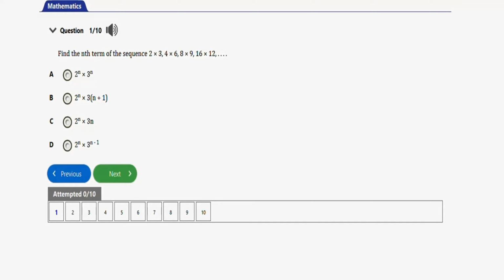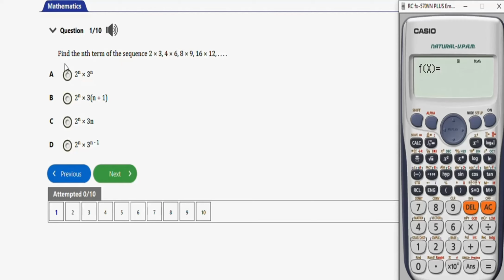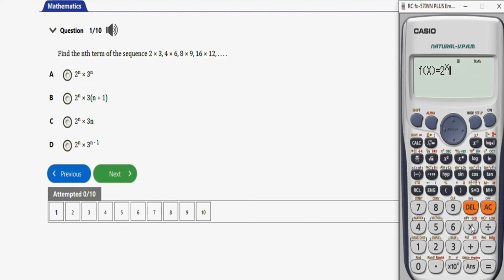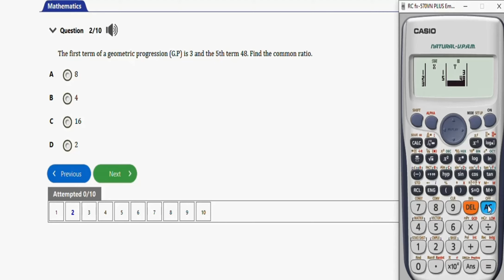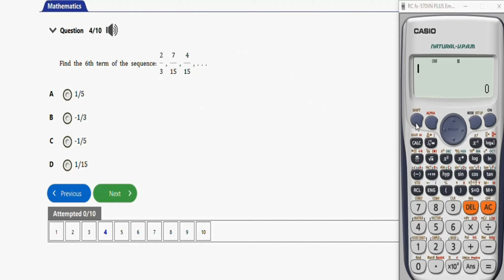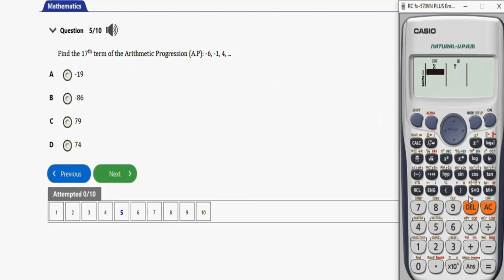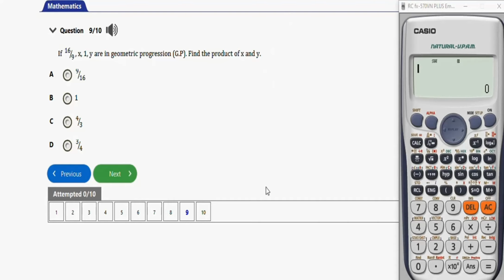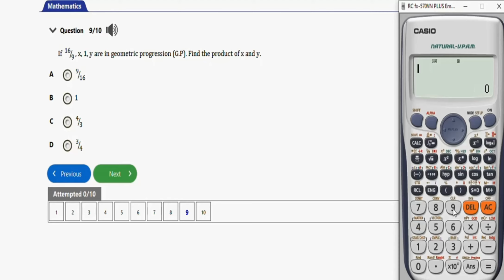WASSCE Mathematics Questions & Answer 2026 On Sequences And Series (AP & GP) (Top 6)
WASSCE Mathematics Tutorial Questions And Answers On Sequences And Series (arithmetic sequence and geometric sequence)

Sequences and series are some of the basic problems in WASSCE Mathematics

In this WASSCE Mathematics tutorial video, I answered WASSCE Mathematics 6 questions on sequences and series (Arithmetic progression and geometric progression)

This video is a definite guide to smashing questions on sequences and series (Arithmetic progression and geometric progression) in WASSCE Mathematics questions and answers.

eaglesclass academy